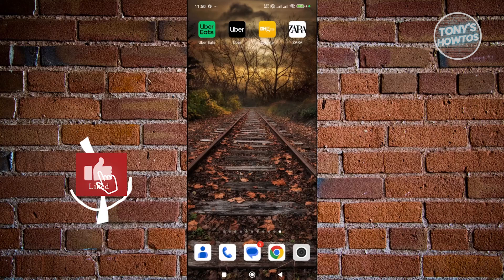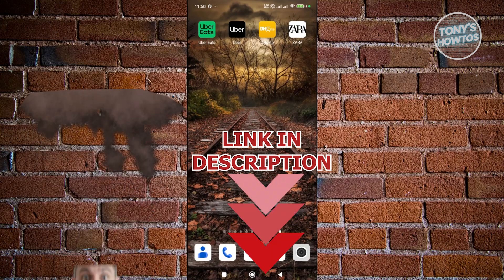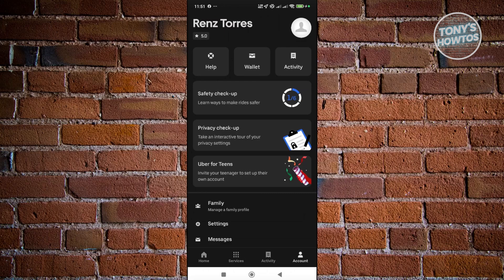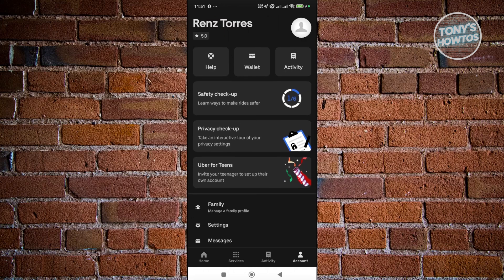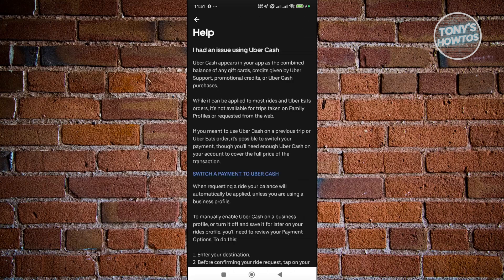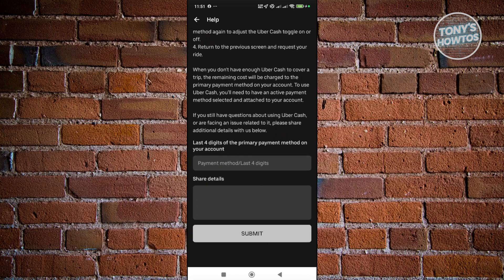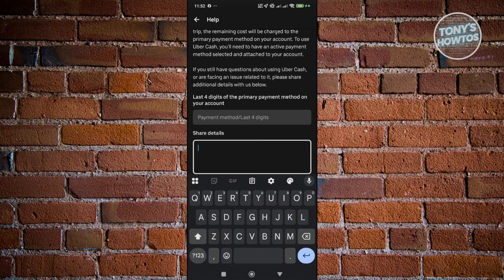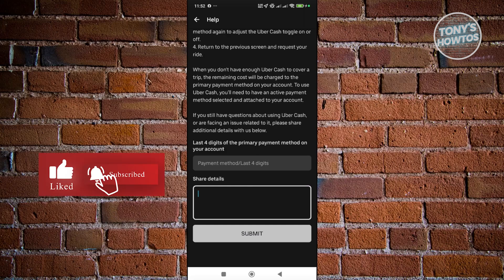How to Fix Uber Cash Not Working (2026)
In this video, I show you How to Fix Uber Cash Not Working in 2026. The quick and easy tutorial Fixed Uber cash payment method not available. Do you want to know step by step how to solve my Uber Cash is not working in 2026? Yes? Great!